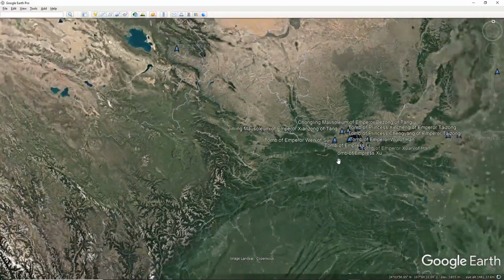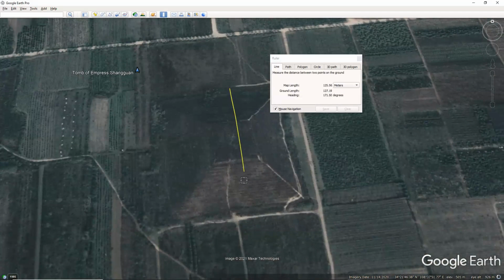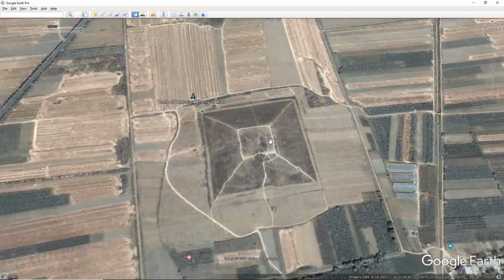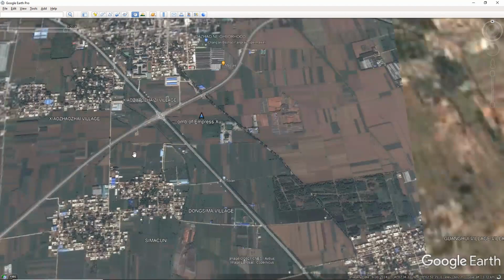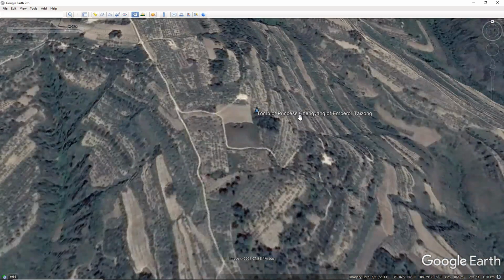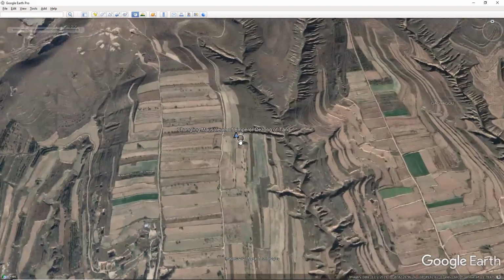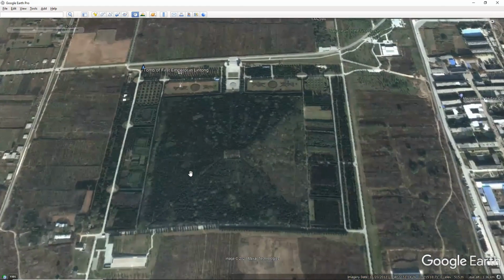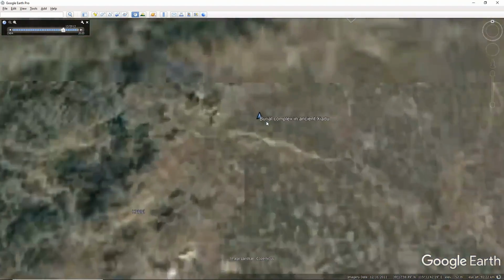The Hidden Pyramids of China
bc1qhmdc30e6prw5pkj3zpl666qmt45y6aasgjpyhe

Postal Address
Cambell Purvis

Links